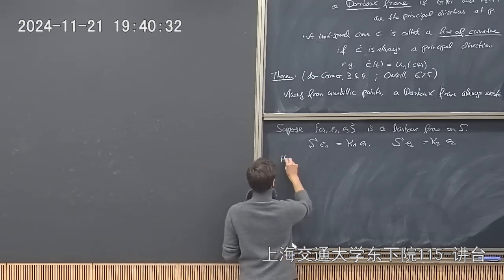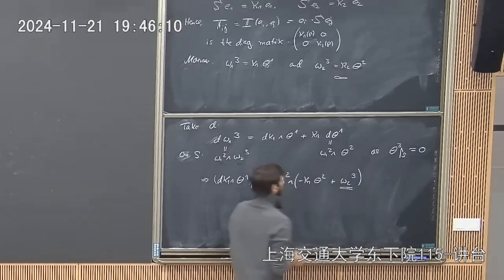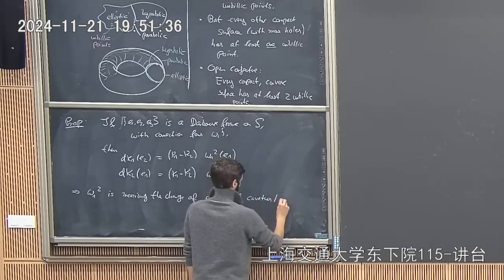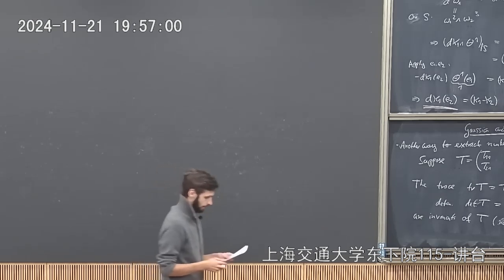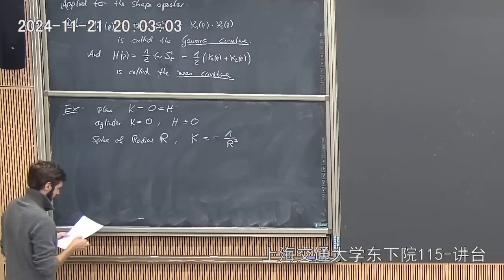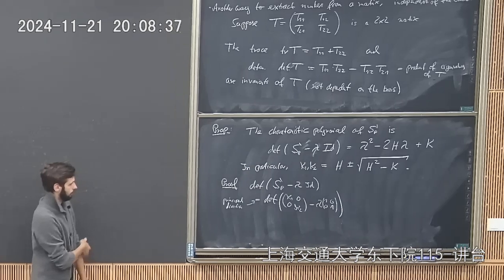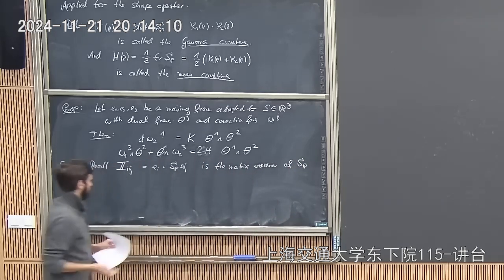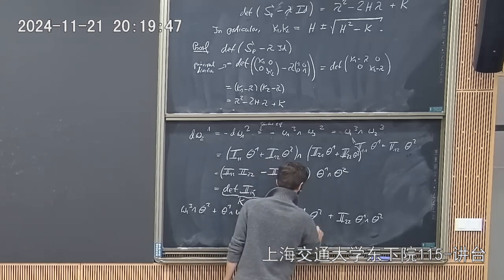differential geometry 10-3